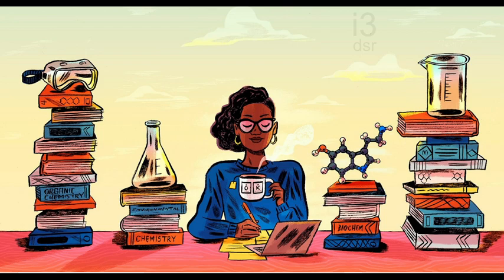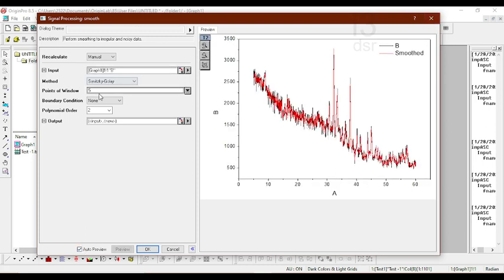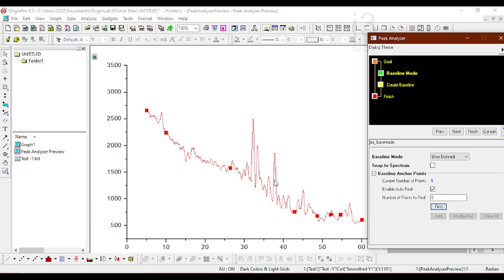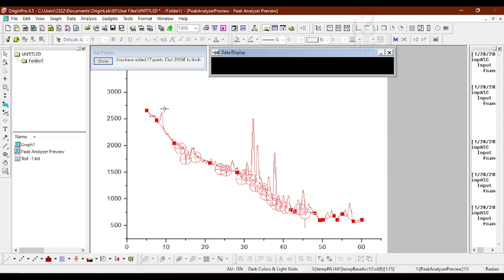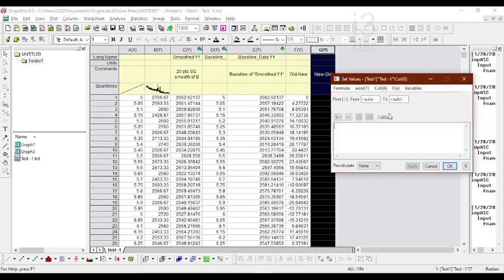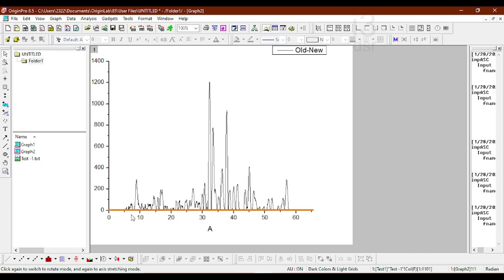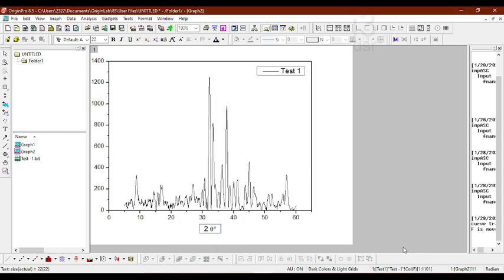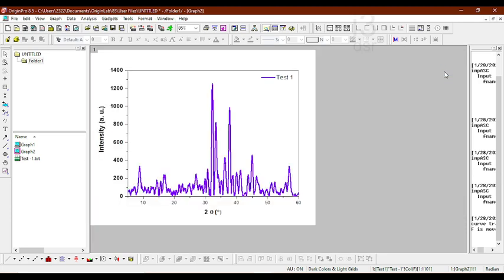XRD Baseline Correction with Origin in 3 easy steps | Origin Software | 2023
Welcome to our video on XRD baseline correction with Origin in 3 easy steps. In this tutorial, we will be using the Origin software to demonstrate how to correct baseline in XRD data.

Step 1: Importing Data
The first step is to import your XRD data into Origin. This can be done by going to the "File" menu and selecting "Import". From there, you can choose the file type of your data and select the file you want to import.

Step 2: Baseline Correction
Once your data is imported, you can then apply the baseline correction. To do this, go to the "Analysis" menu and select "Peak and Baseline". In the Peak and Baseline dialog box, select the "Baseline" tab and choose the "Auto" option. This will automatically apply a baseline correction to your data.

Step 3: Plotting and Exporting
The final step is to plot and export your corrected data. To do this, go to the "Graph" menu and select "New". From there, you can choose the type of graph you want to create and customize it as desired. Once you're satisfied with your graph, you can then export it by going to the "File" menu and selecting "Export".

And that's it! With these three easy steps, you can quickly and easily correct the baseline in your XRD data using Origin. We hope you found this tutorial helpful.